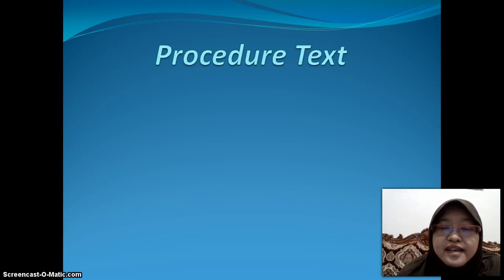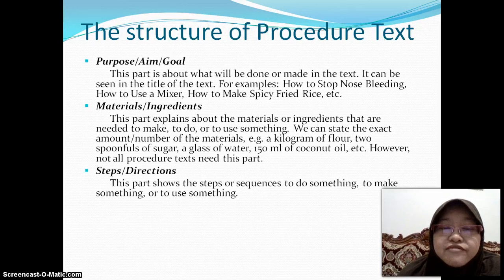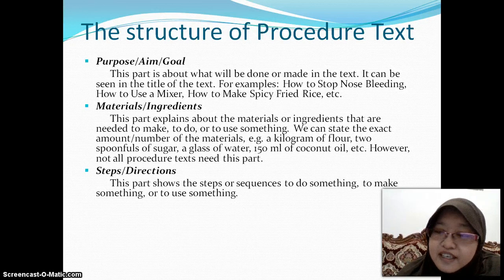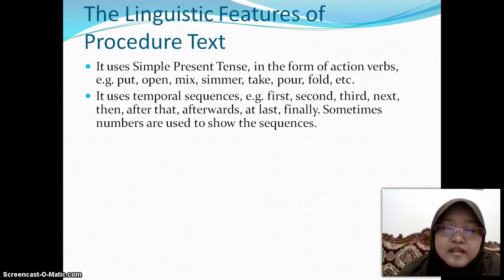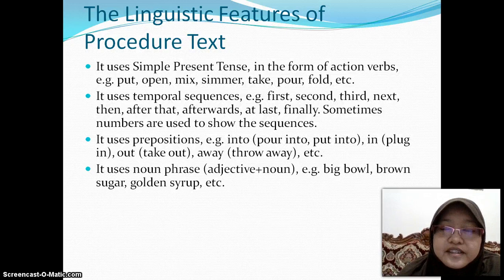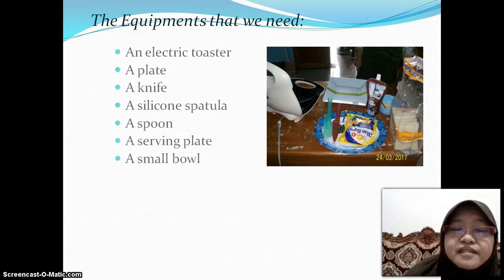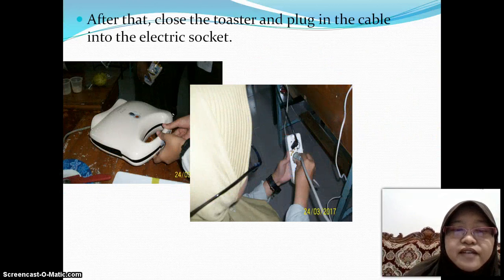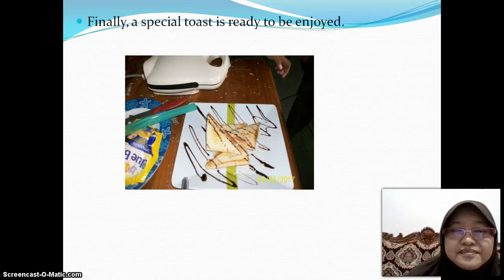Procedure Text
How To Make A Toast